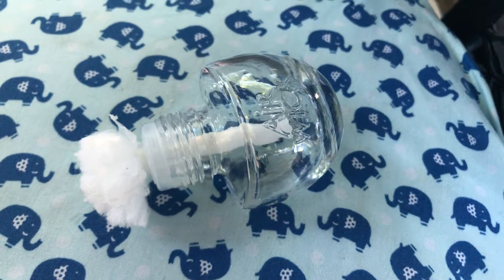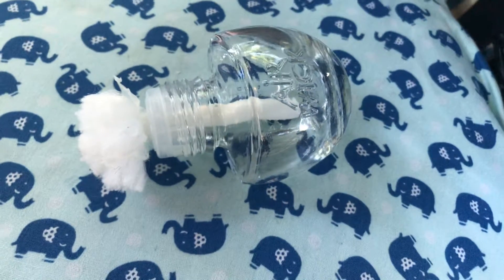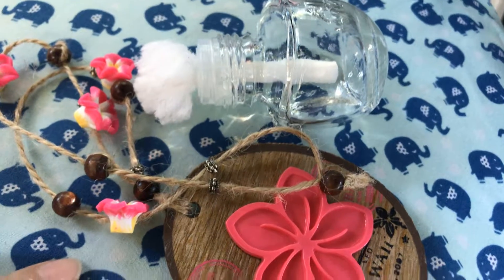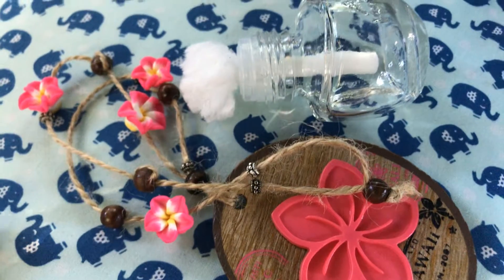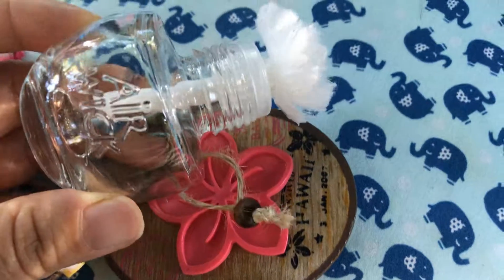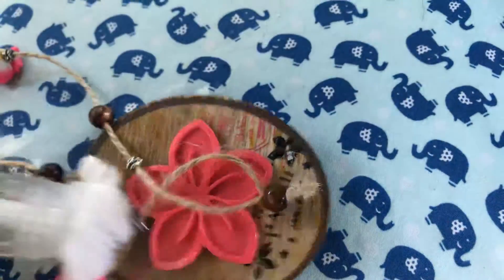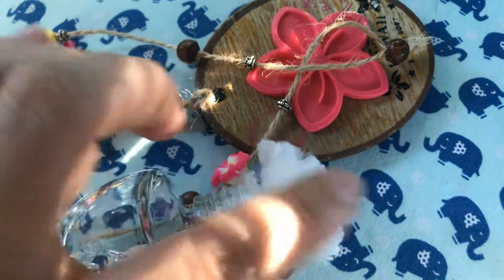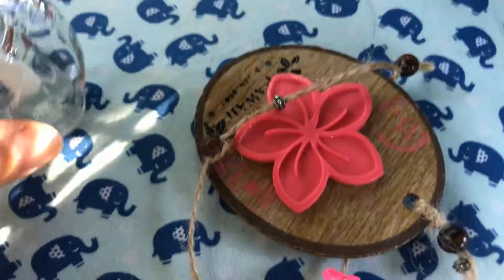DIY air refresh for cars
Diy idea for air refresh for your cars